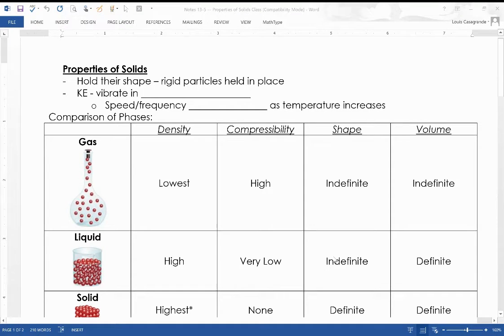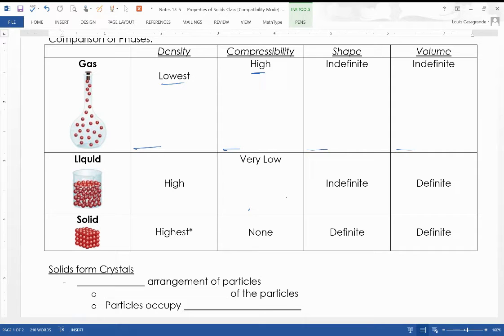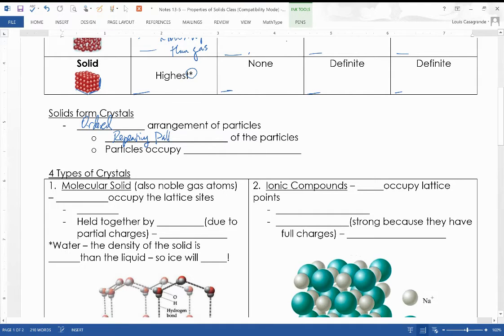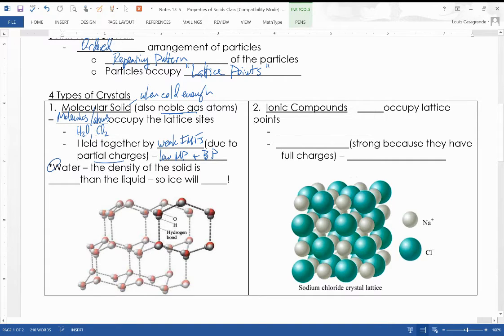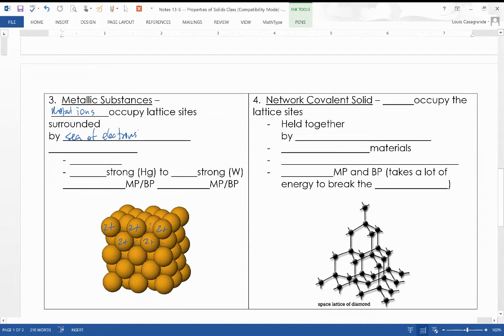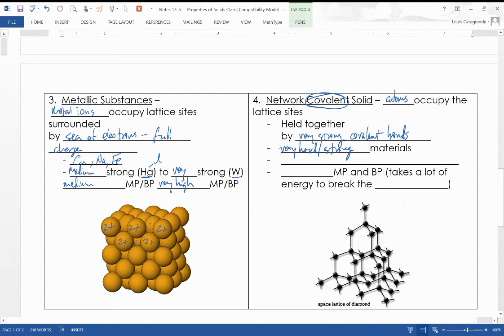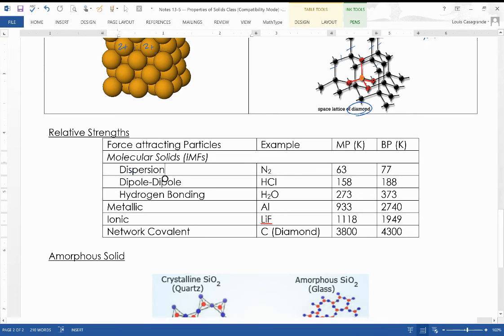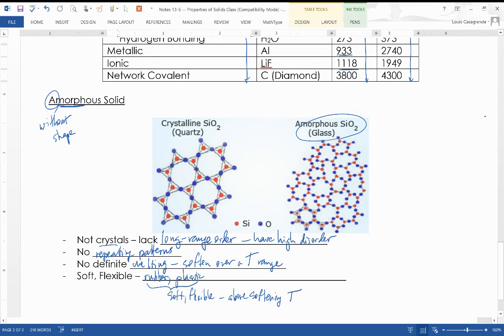Notes 13 5 -- Properties of Solids